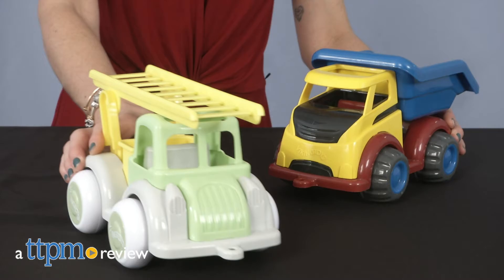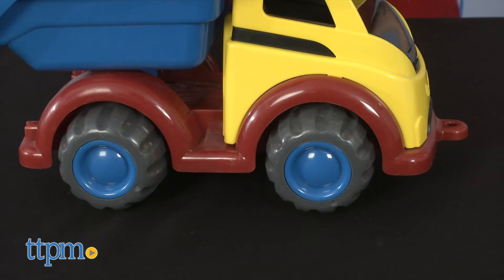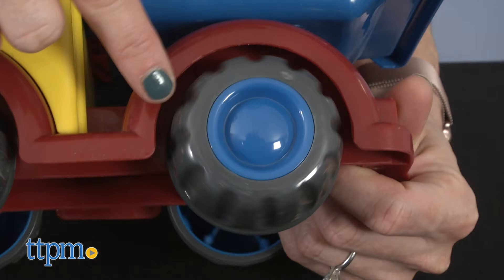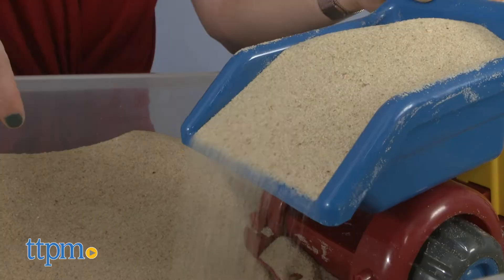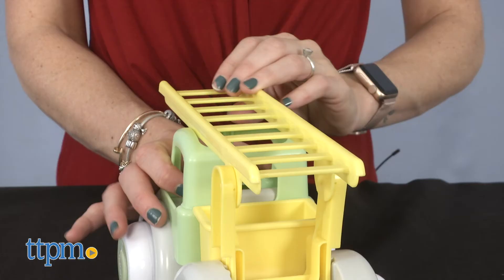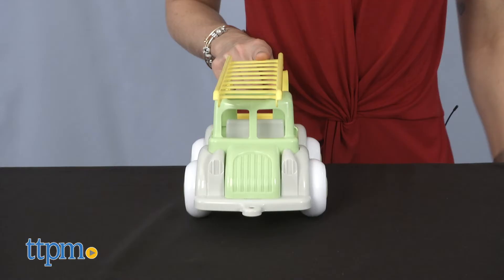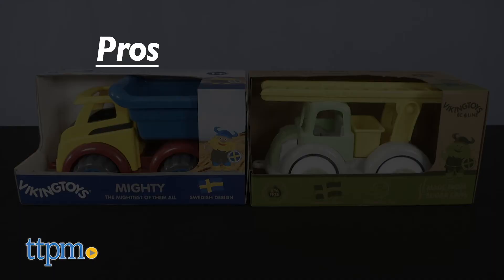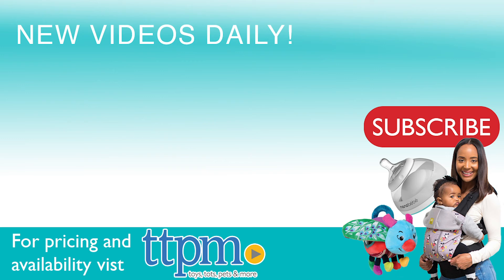Ecoline Jumbo Firetruck & Mighty Truck from Viking Toys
Today TTPM is reviewing the Mighty Tipper Truck and Ecoline Jumbo Fire Truck from Viking Toys, a mighty tipper truck and eco-friendly fire truck for indoor or outdoor play. See more in this video review! For full review and shopping info

Product Info: A mighty tipper truck and an eco-friendly fire truck for indoor or outdoor play. The Viking Toys Mighty Tipper Truck has a tough design and rough tires that trigger and withstand rough play. The Ecoline Jumbo Fire Truck combines the traditional Viking Toys truck design, features, and characteristics with an oil-free, plant-based material made from sugar canes.